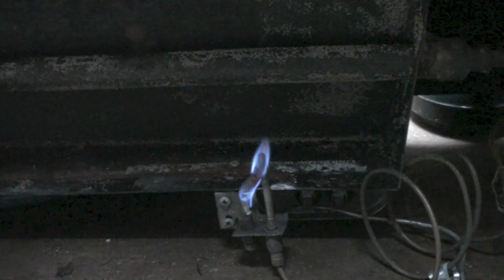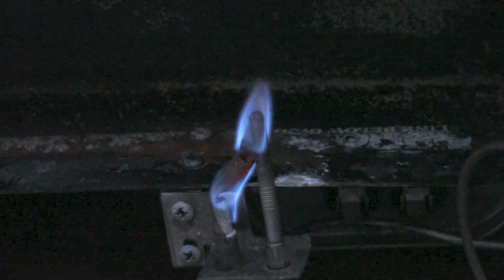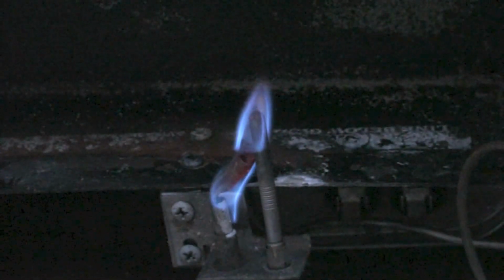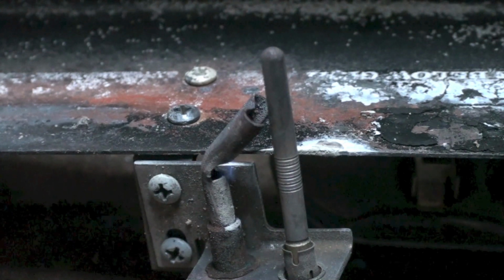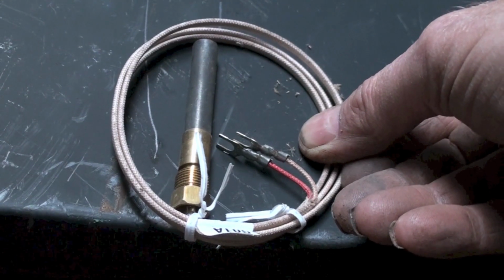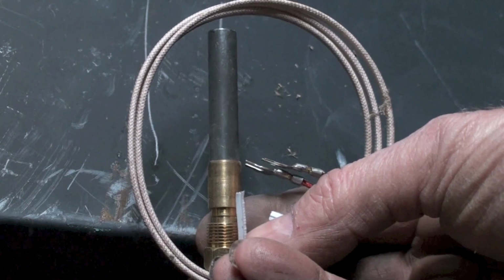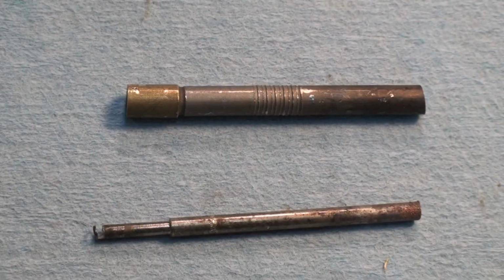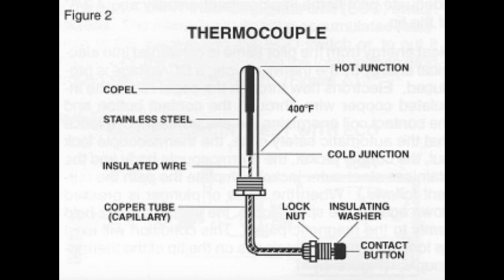How the thermocouple is made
This one describes the materials and construction of the thermocouple and thermopile.  This video is part of the heating and cooling series of training videos made to accompany my websites to pass on what I have learned in many years of service and repair. If you have suggestions or comments they are welcome.